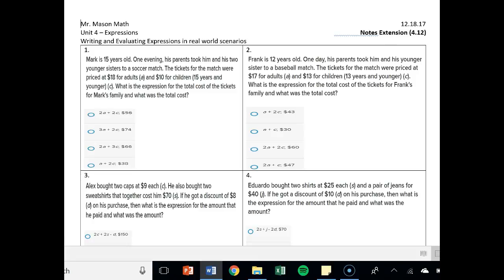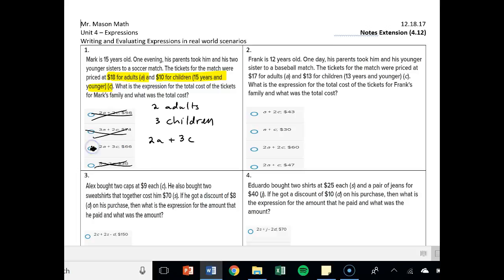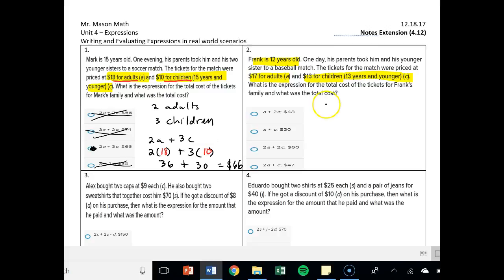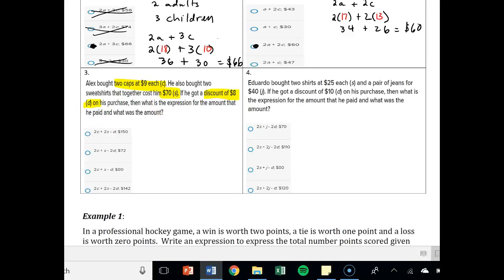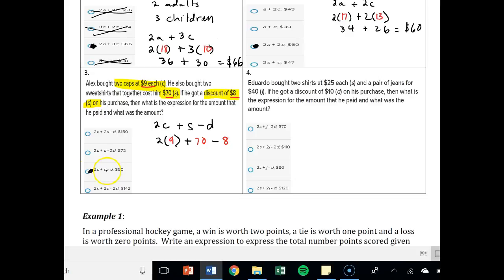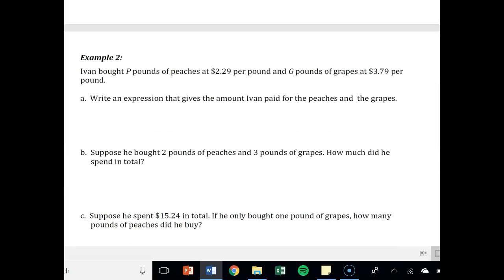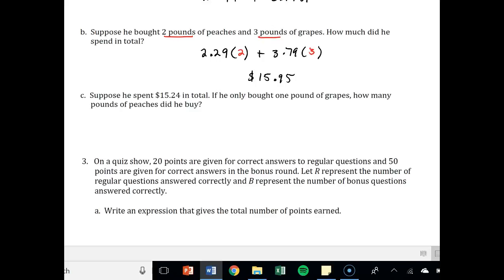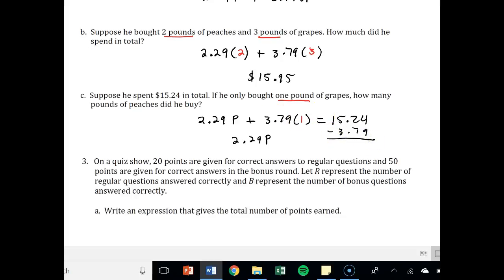Notes extension (4.12)